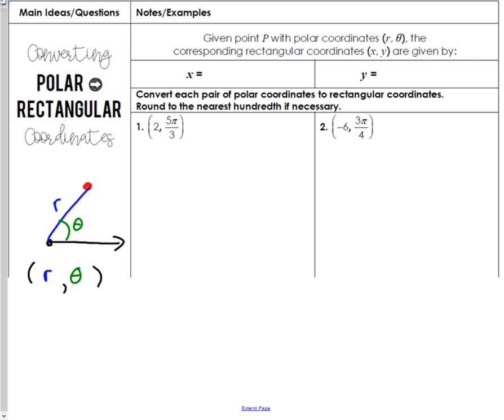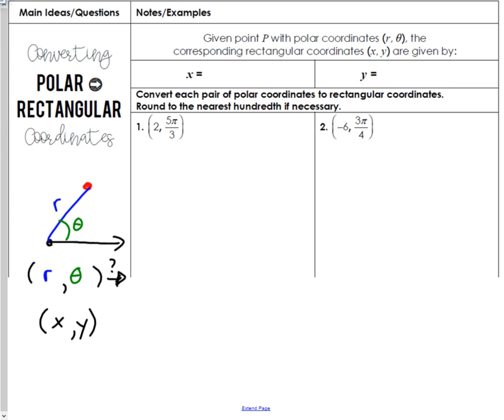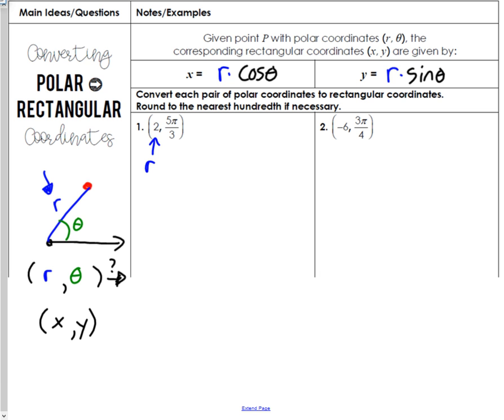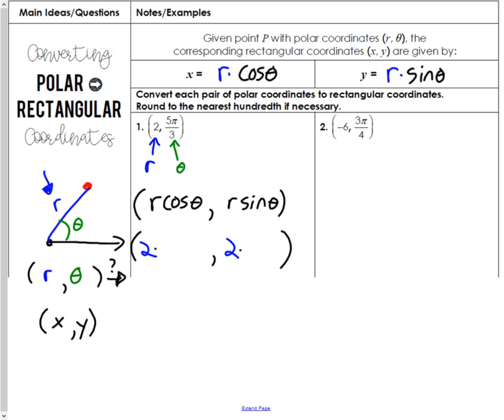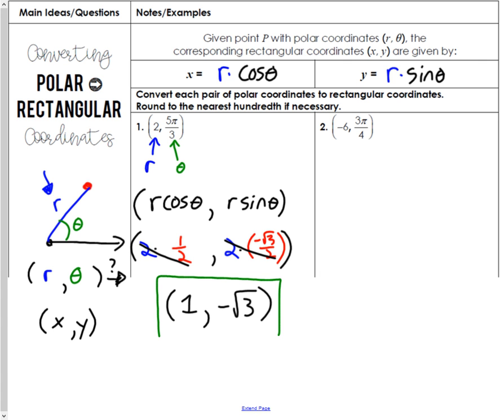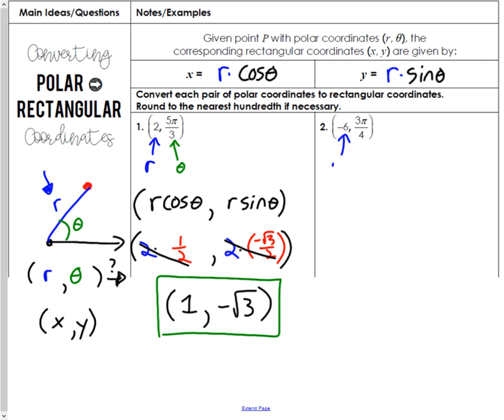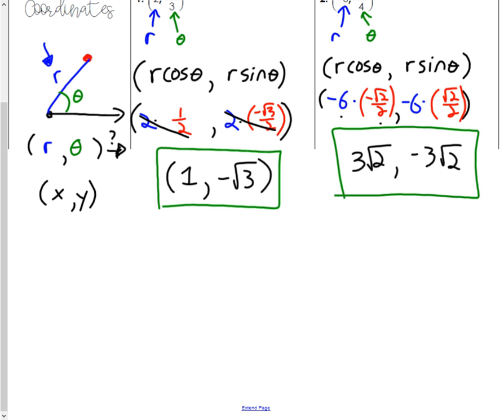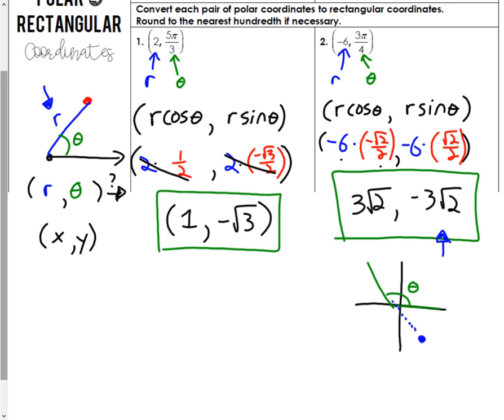PC09001 Converting from Polar to Rectangular pt 1